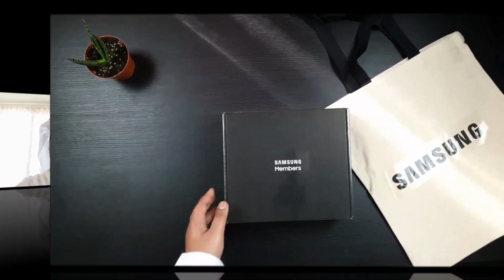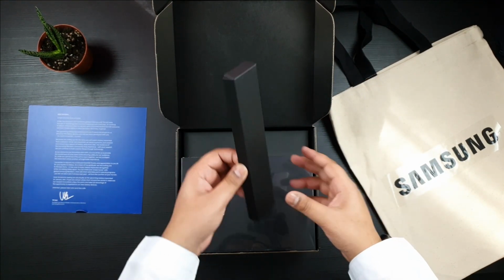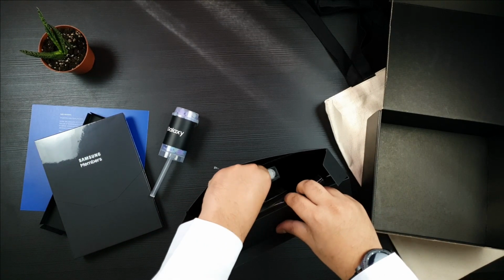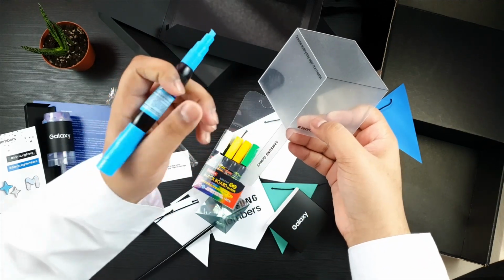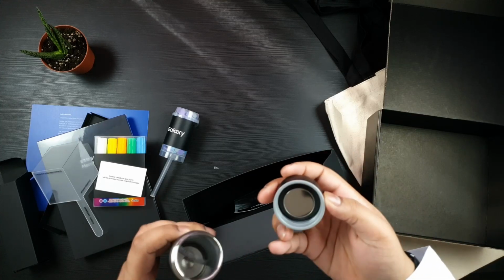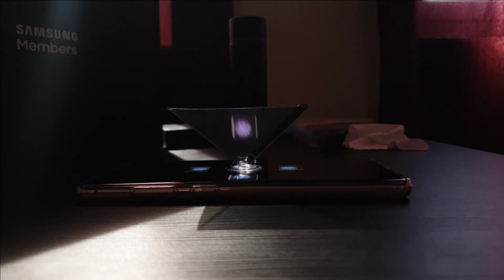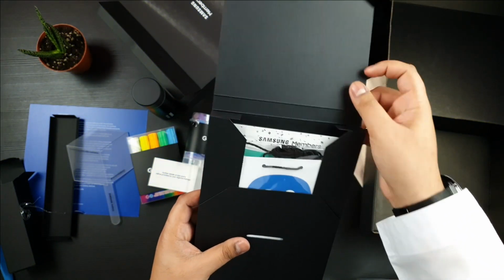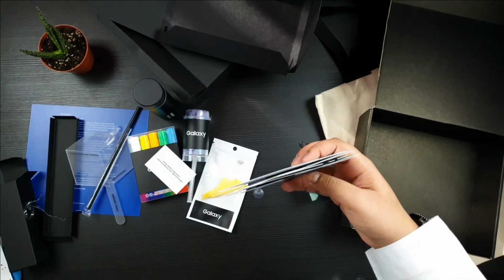Samsung Sent Me A Special Mystery Box | Galaxy S21 Ultra Unpacked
Hey guys! I have recieved this Mystery Box from Samsung in Dubai. Watch this video to see what is inside!